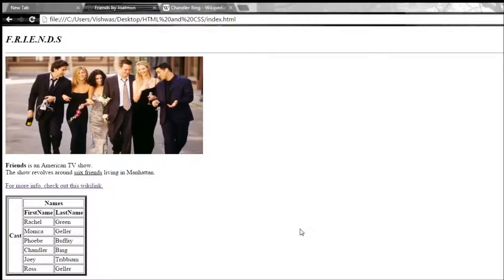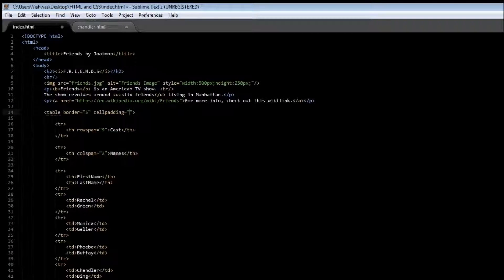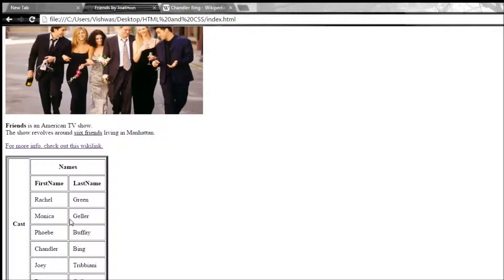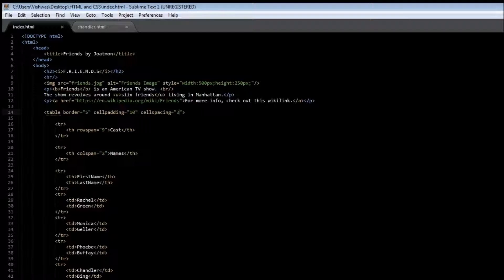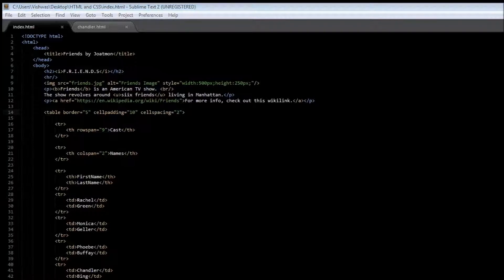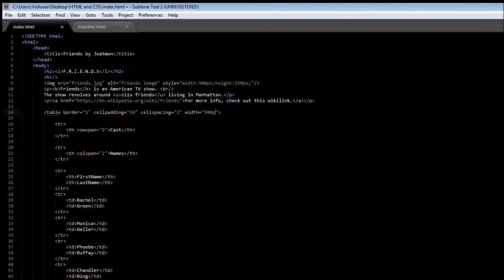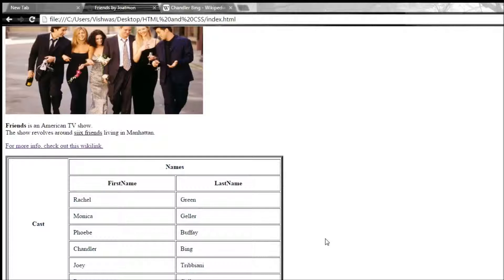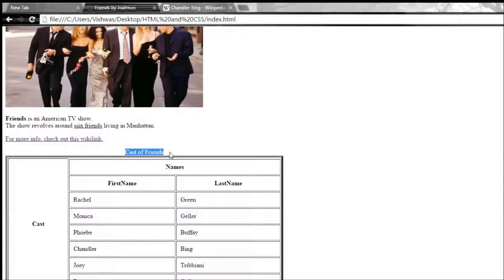HTML and CSS Tutorial for Beginners -11 - Cellpadding and Cellspacing